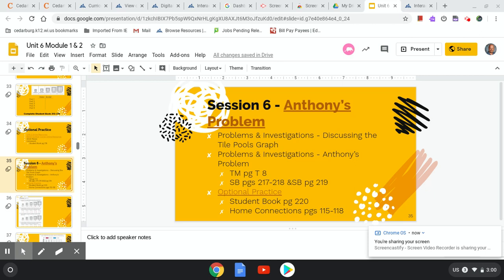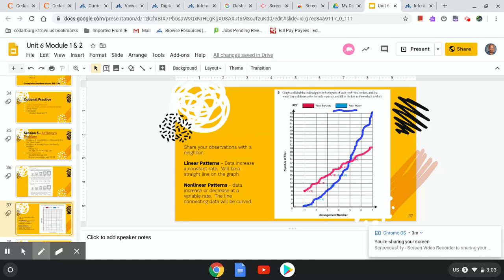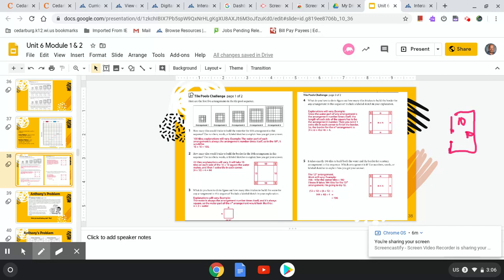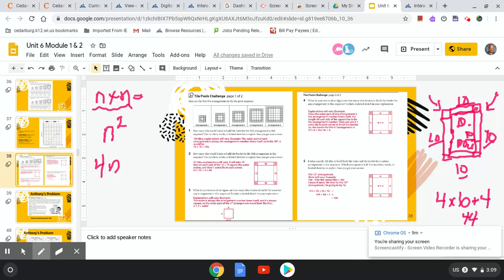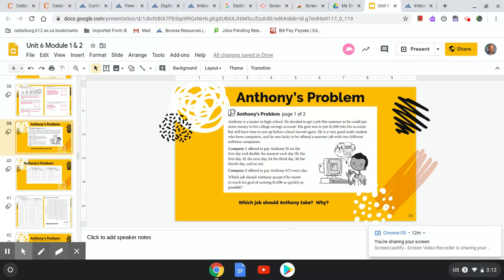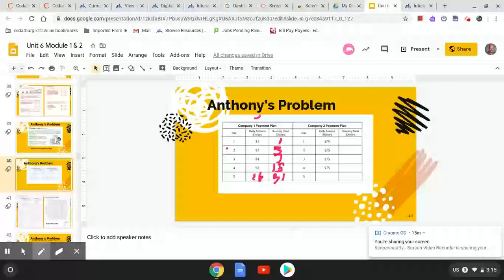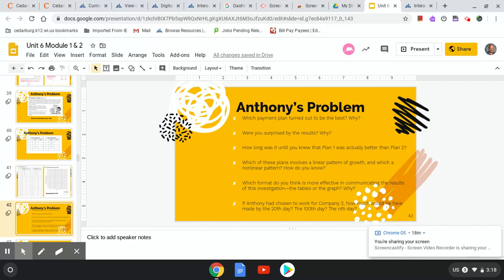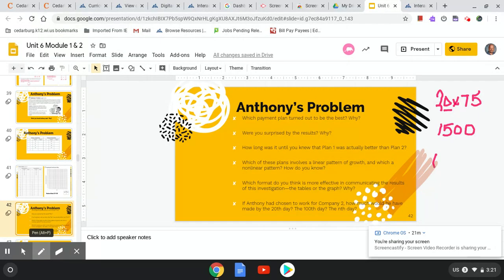Unit 6 Module 1 Session 6